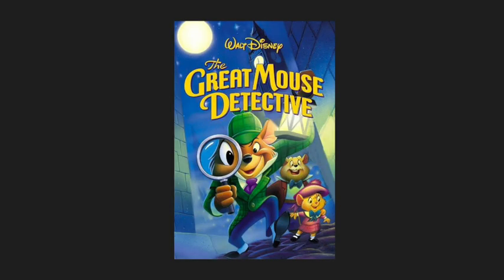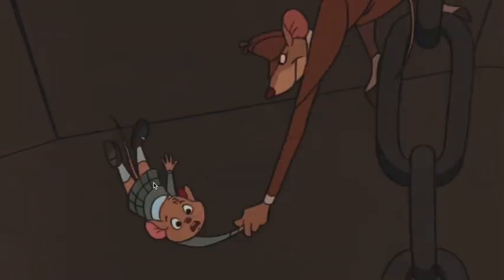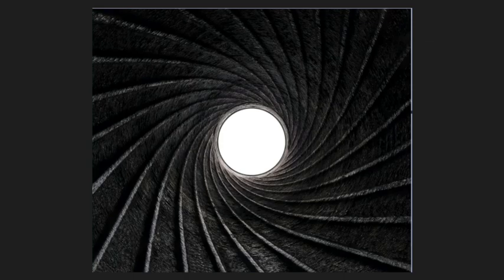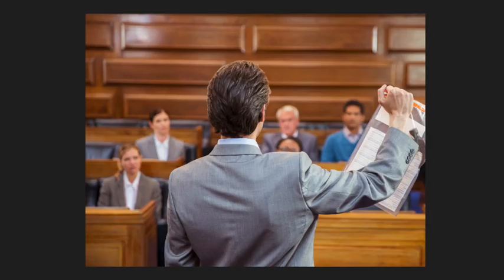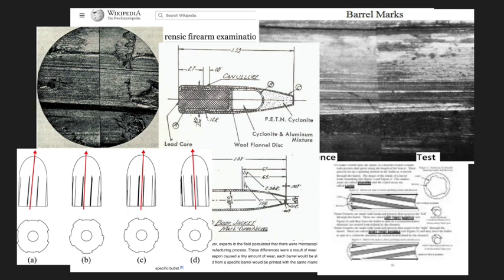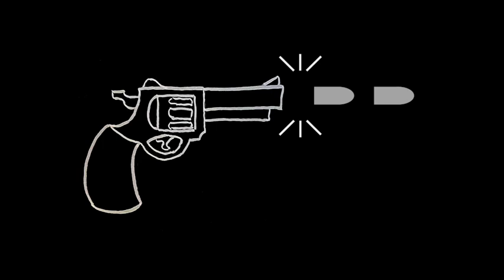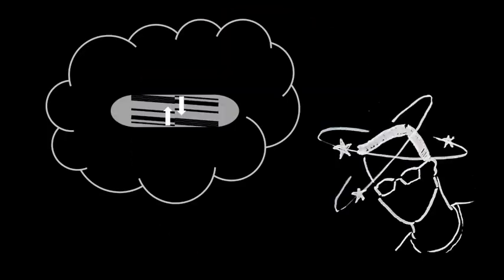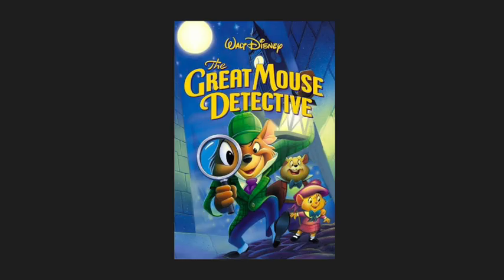Math in The Great Mouse Detective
There is a moment in the 1986 Disney animated classic The Great Mouse Detective that for years has sat awkwardly with my math sensibilities.  And no, it is not the scene where Basil rattles off a bunch of preposterous Hollywood math nonsense as he’s calculating how to escape Professor Padraic Ratigan's slow-moving murder trap.  It's a much earlier scene in the movie where he compares striations on two bullets by placing them back-to-back under a microscope.  The more I think about it...